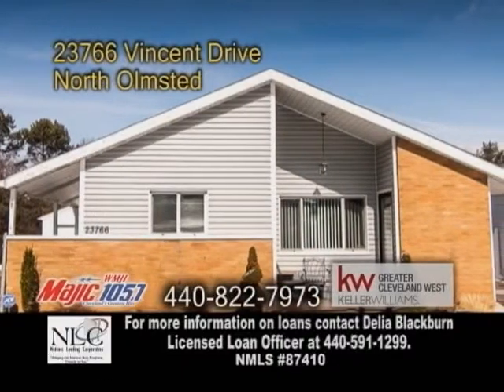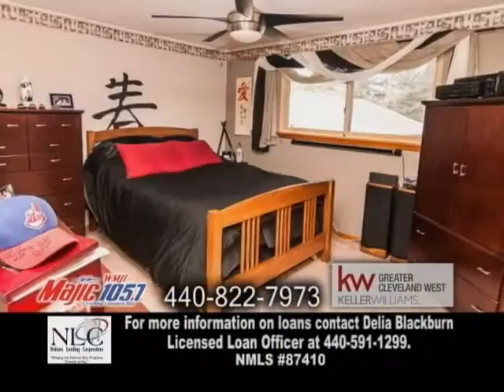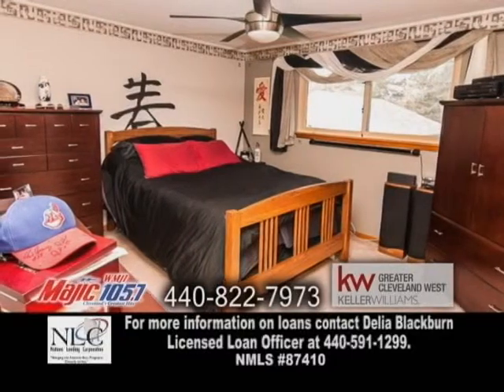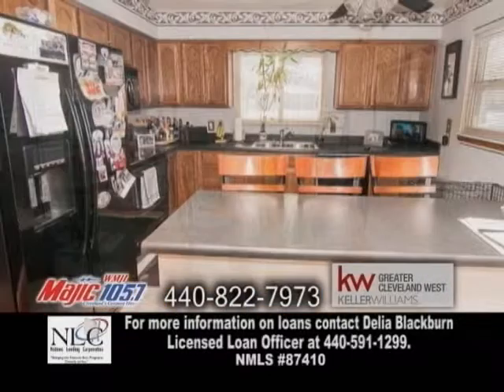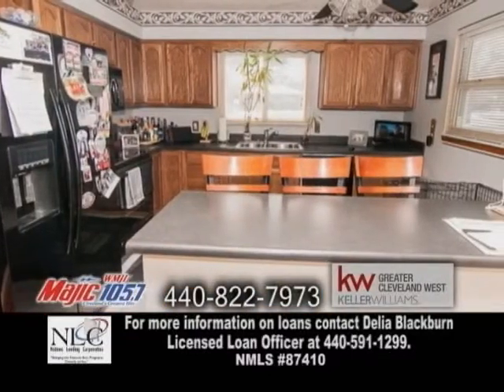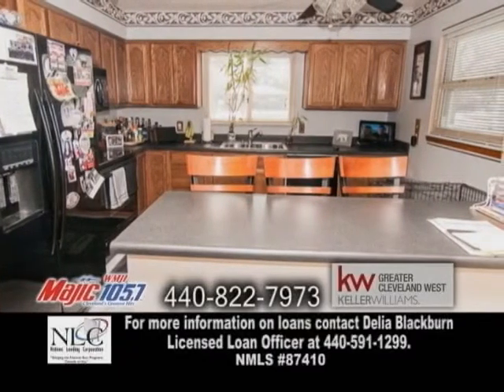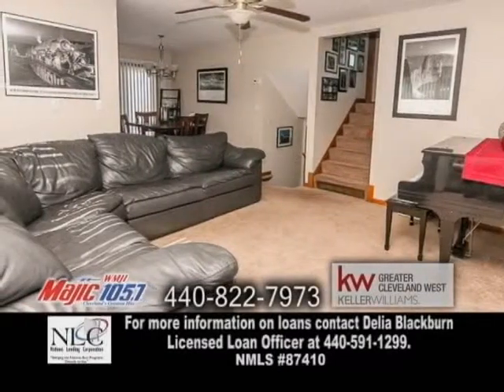23766 Vincent Drive Ashleigh Vasi Real Estate Showcase TV Lifestyles